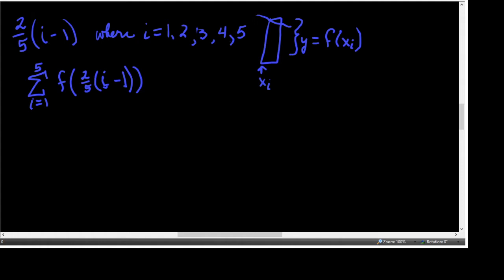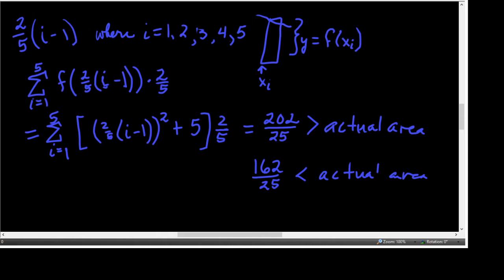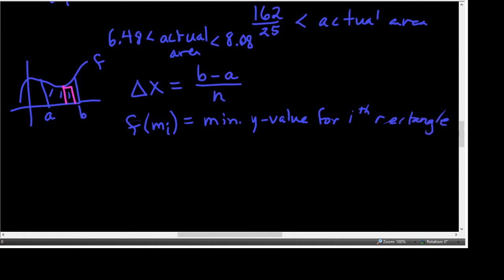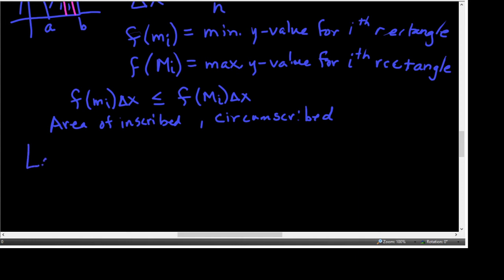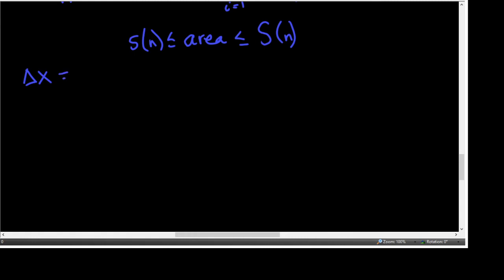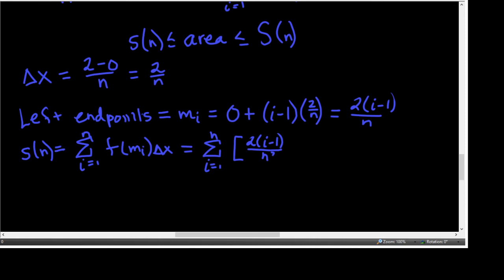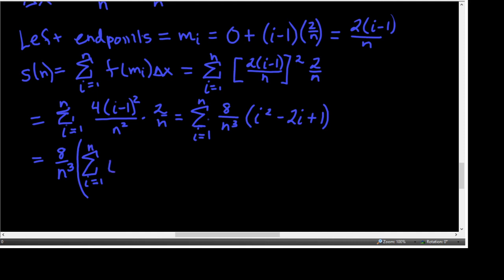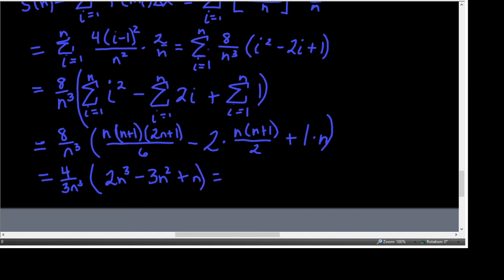4•2, Part 3